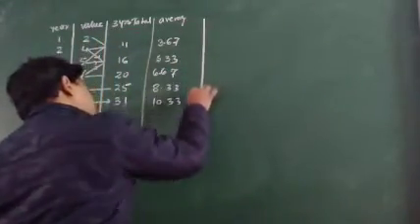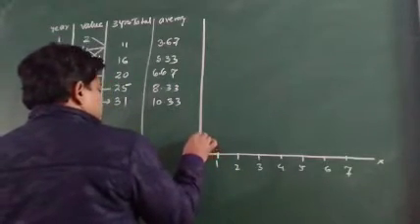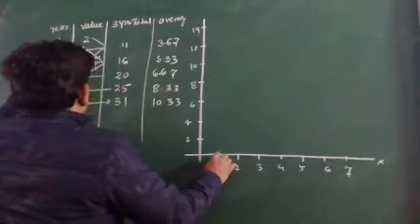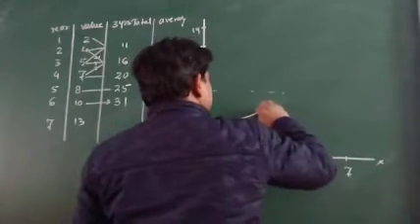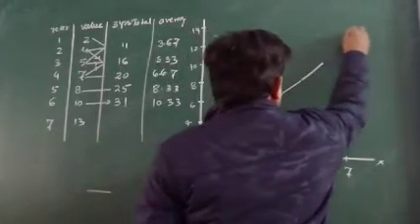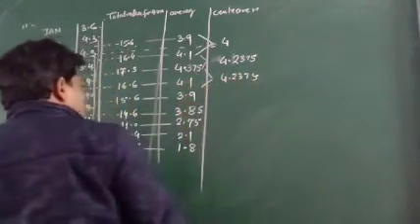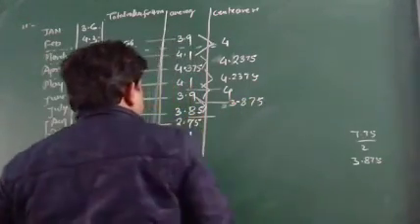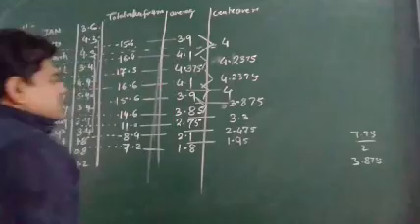Class 11C Mathematics, Moving average